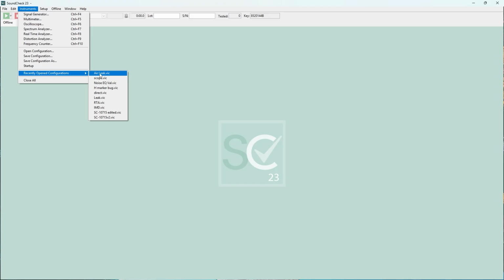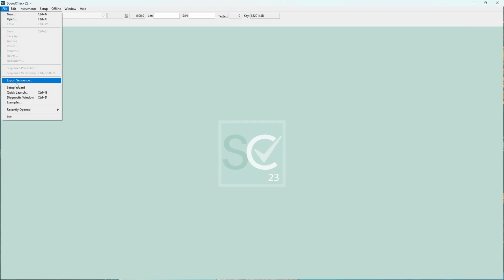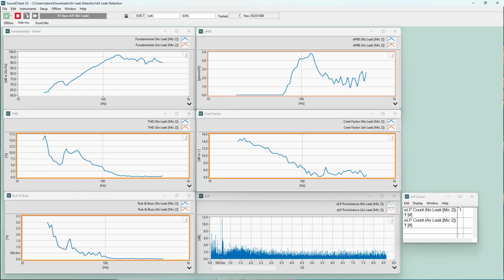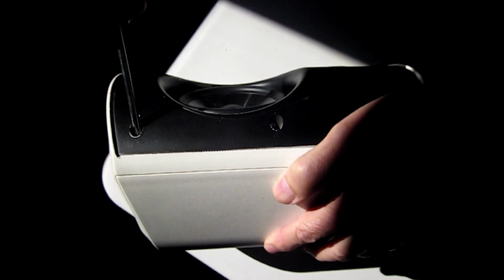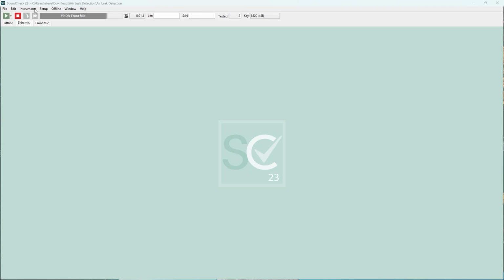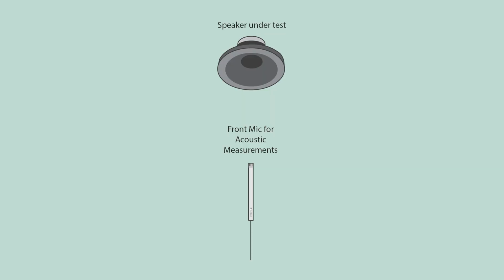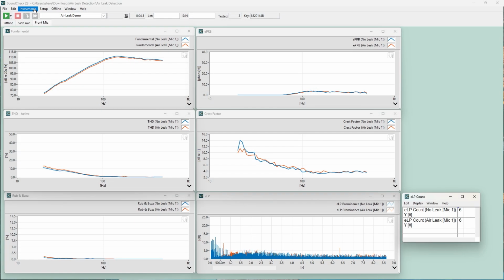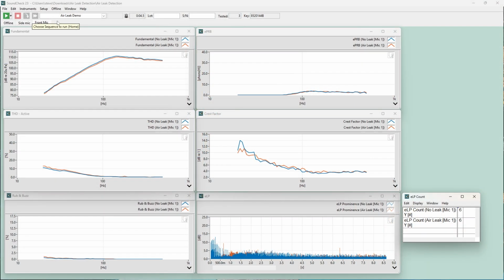Detecting Air Leaks with SoundCheck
Detect loudspeaker air leaks automatically with SoundCheck’s advanced analysis tools! In this video, we’ll show you how to use THD, Rub & Buzz, ePRB, eLP, and Crest Factor measurements to identify air leaks and port noise - no human listening required.